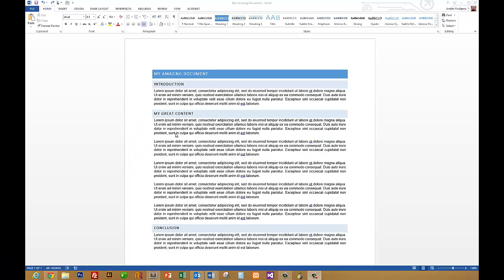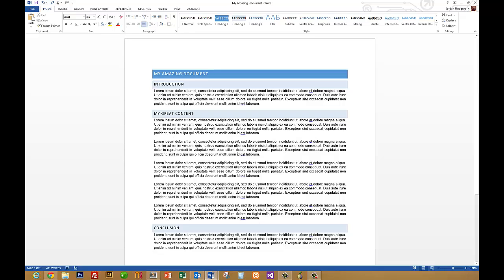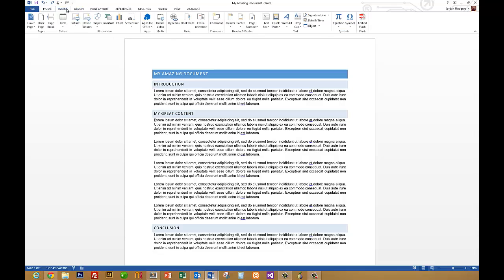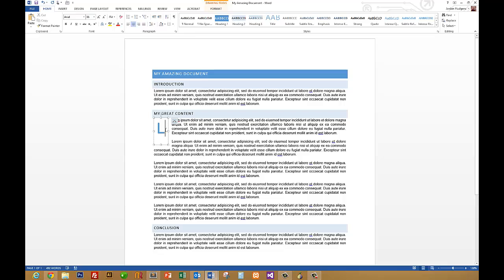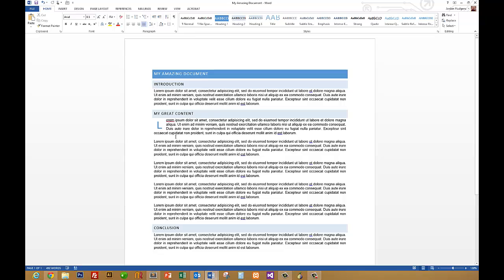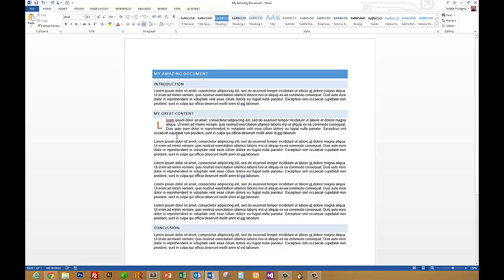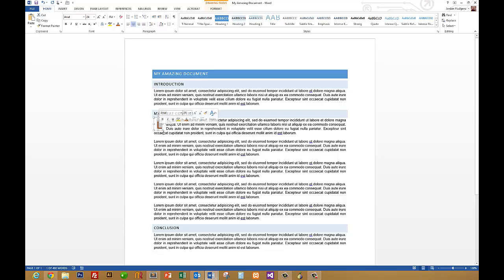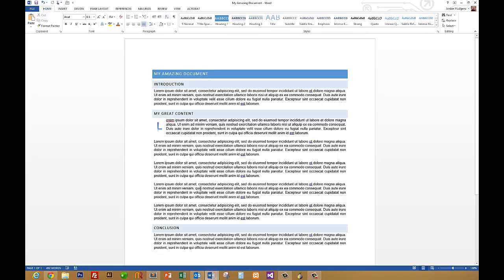How to Indent and Style the First Letter of a Paragraph in Microsoft Word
This tutorial walks through how to convert the first letter of a paragraph into a stylized graphic and indent it next to the rest of the text.